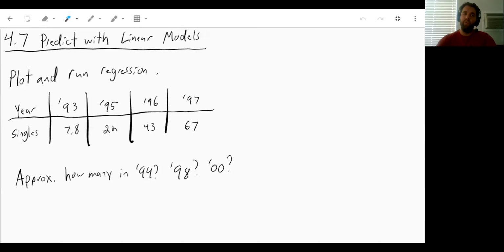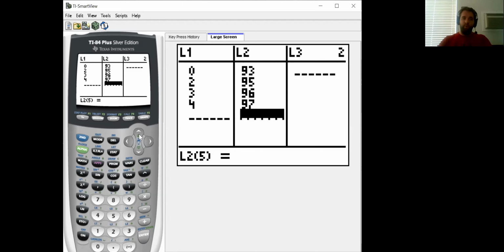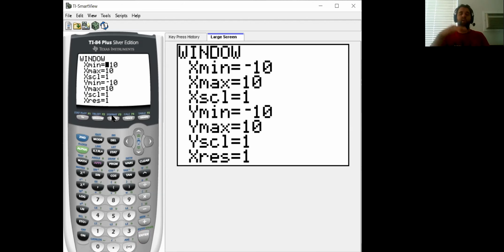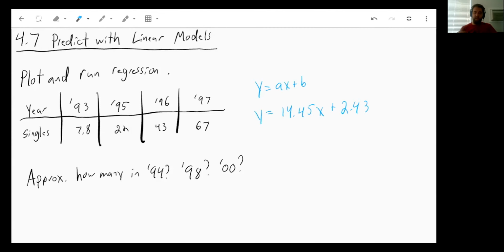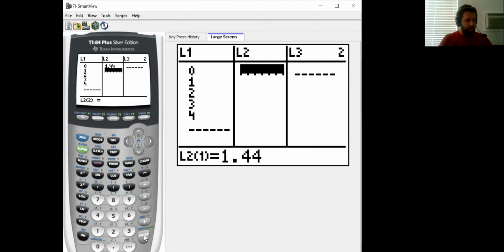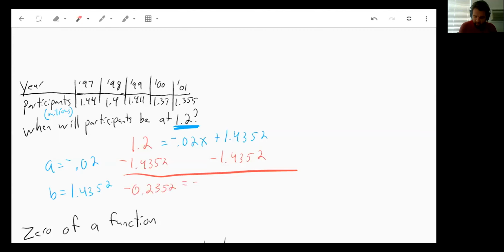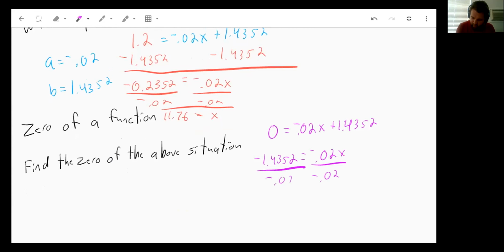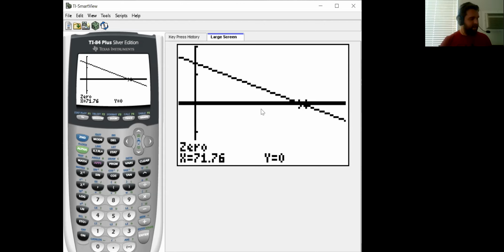4.7- Predict with Linear Models- Algebra 1